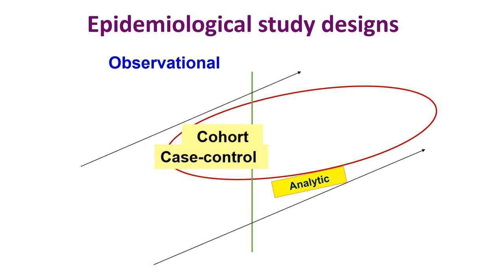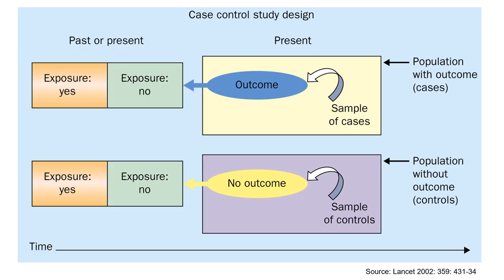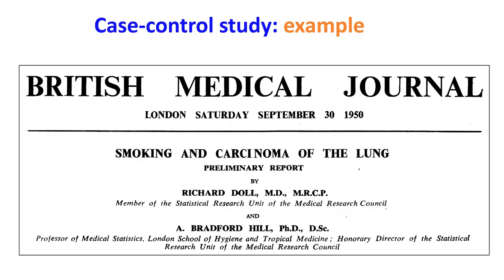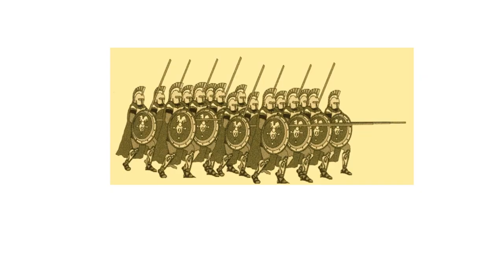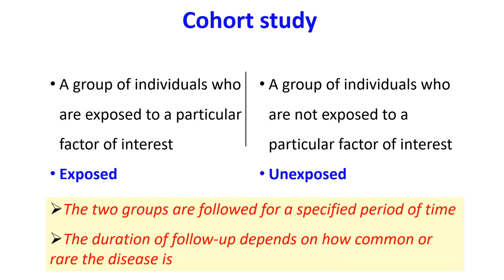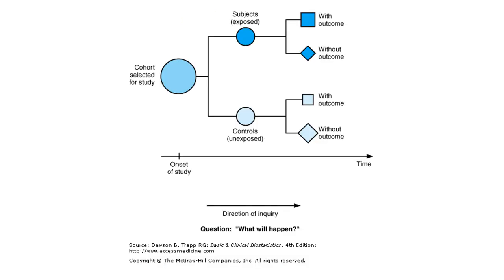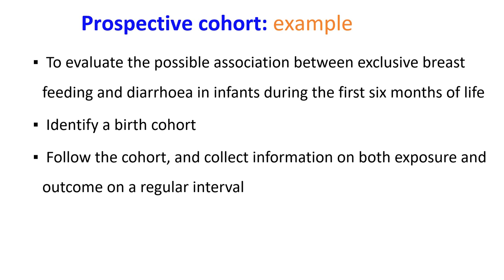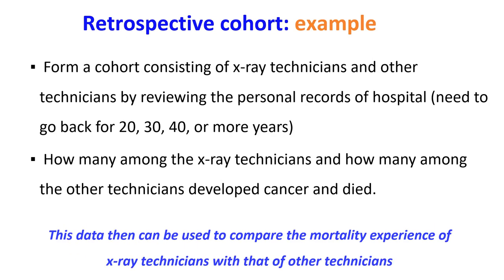Case-control and Cohort Study Designs | Epidemiology in Minutes | EpiMinutes 5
Case-control and cohort study designs are both very useful observational but analytic study designs. The fundamental difference between the two designs is the way you choose study participants. Both the designs can be applied in studies aiming at finding an association between an exposure and an outcome of interest. However, you may need to choose one for various reasons.

Thumbnail: Susmita Roy

Let's grab the fundamental concepts of epidemiology in a few minutes. The rest is on you. You will decide how you would take them forward and apply them in real-life settings.
Dr Kazi Mizanur Rahman is a medical graduate (Dhaka Medical College, University of Dhaka), with post-graduate qualifications in epidemiology (MS Epidemiology, Harvard University) and population health (PhD, Australian National University). Dr Rahman worked for more than a decade at the International Centre for Diarrhoeal Disease Research, Bangladesh as a public health researcher. He also taught at James P Grant School of Public Health, BRAC University for five years. In Australia, since finishing his PhD in 2015, Kazi has been working as an epidemiologist both in academia and program with a focus on protection and promotion of health at the population level.